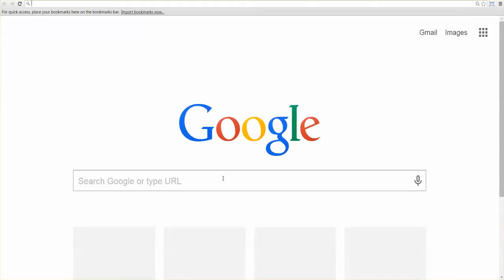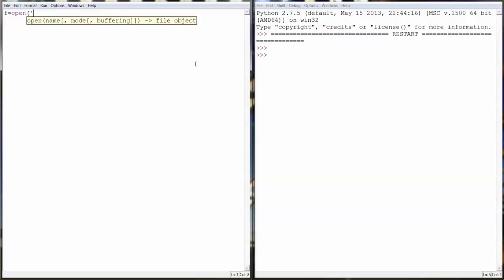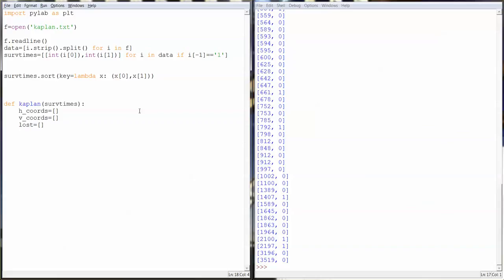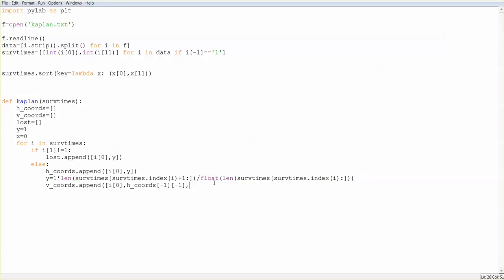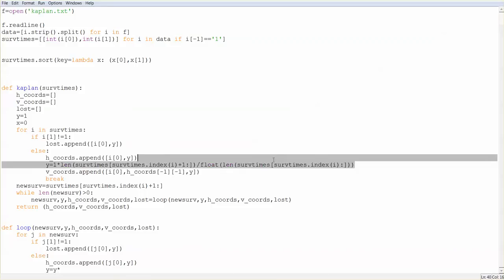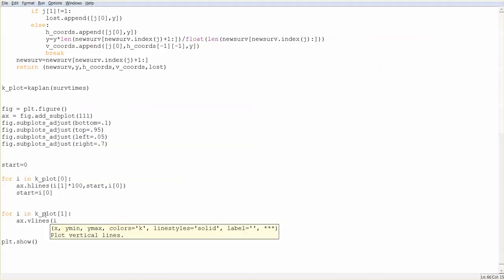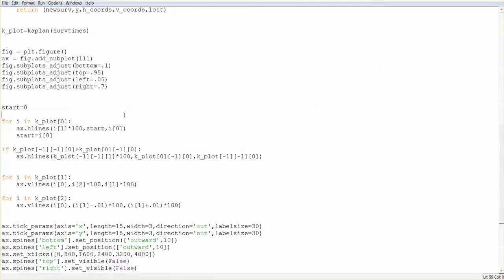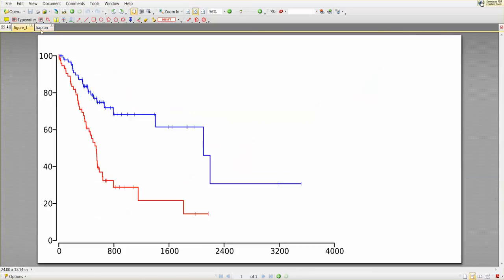How to make beautiful Kaplan-Meier plots with Python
Kaplan-Meier plots are the de facto method of displaying survival data, but it is difficult to find software to generate publication quality plots.  Here we explore different methods of making these plots and try to make the best plots in the world with python.  The code seen in this video is available at omnesres.com.